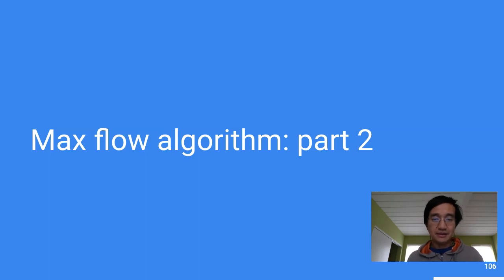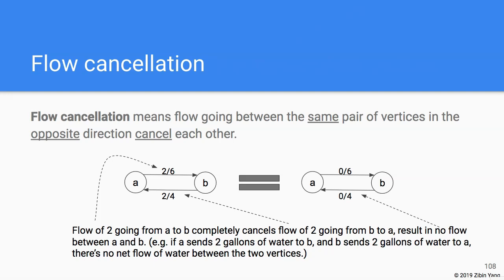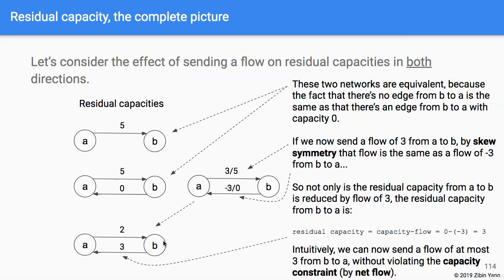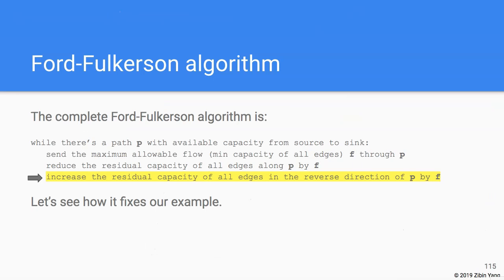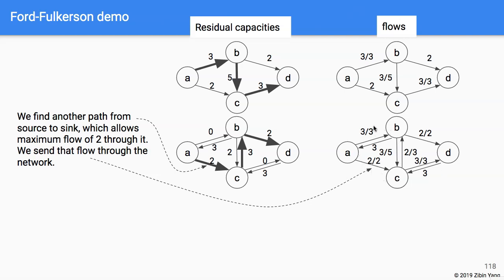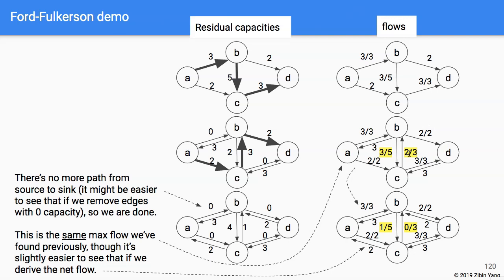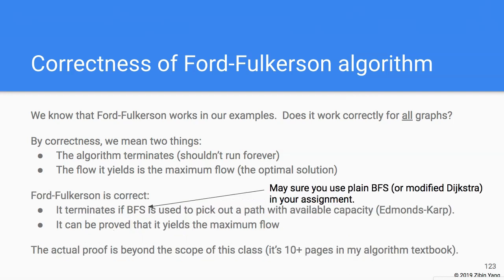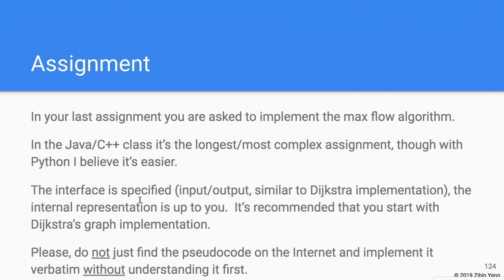CS3C, Week 10, Max flow algorithm, part 2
Again, in the pseudocode of the complete Ford-Fulkerson algorithm, the maximum allowable flow should be the minimum *residual* capacity of all edges.